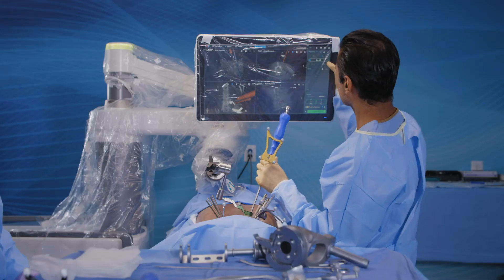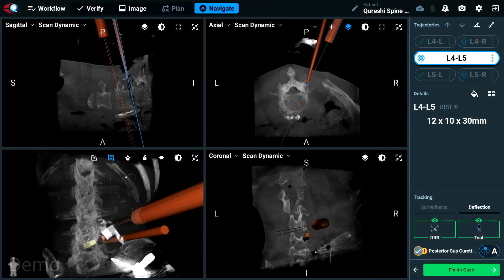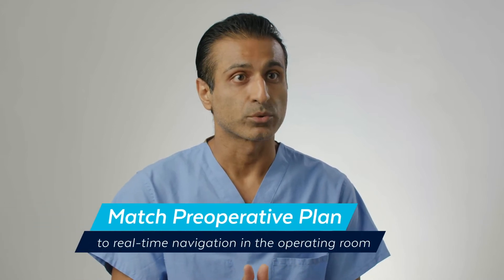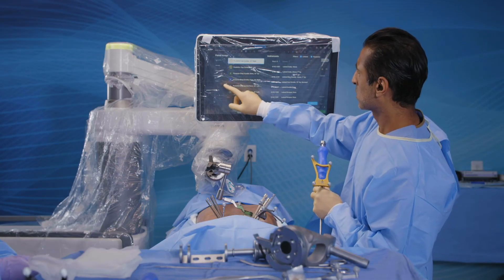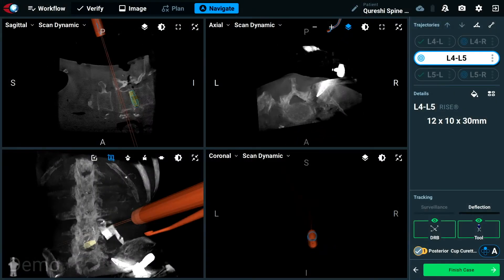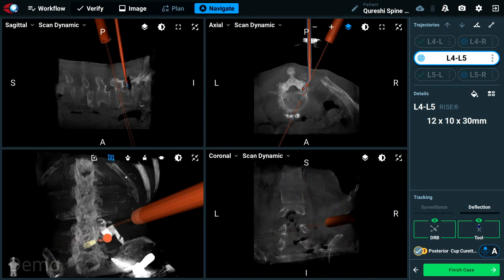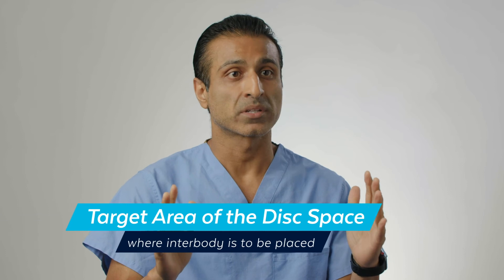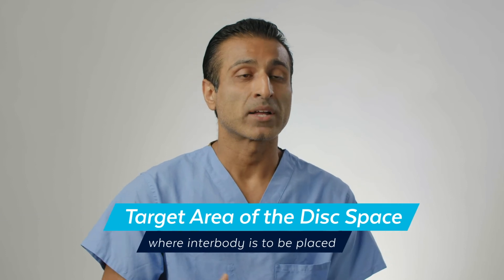ExcelsiusGPS™ Interbody Solutions - How to Navigate a Small Space with ExcelsiusGPS®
Navigate through a minimally invasive approach to visualize the disc space and match the preoperative plan.

Join the robotic revolution and learn more about the latest in ExcelsiusGPS® technology